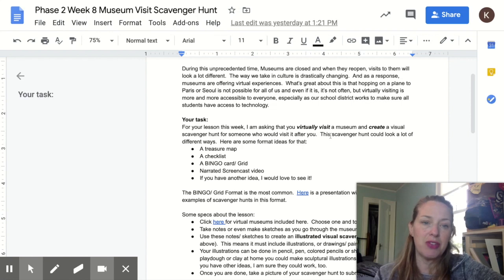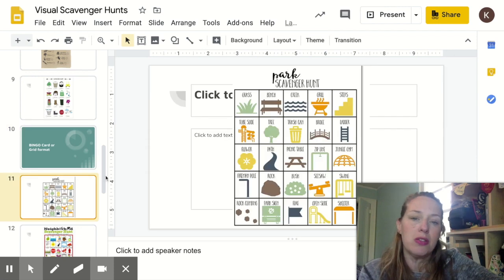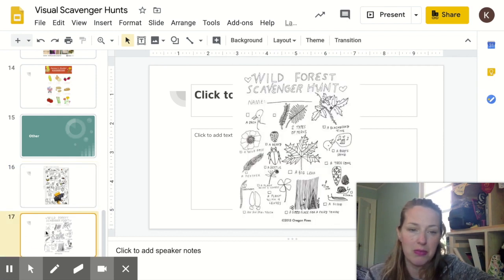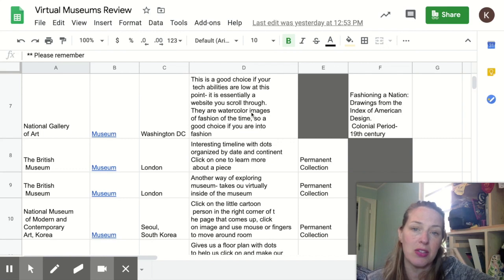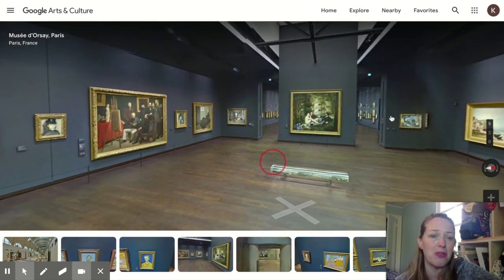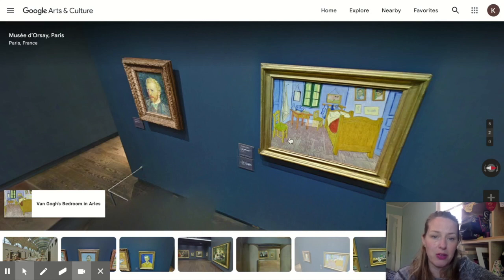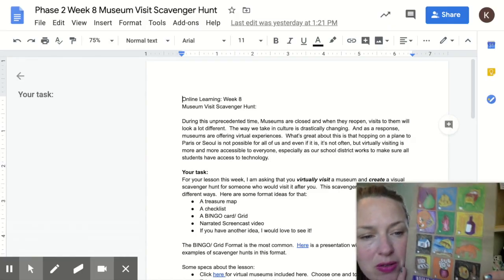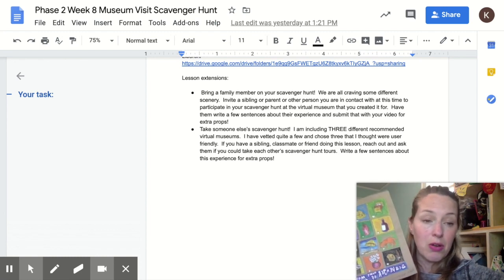Museum Visit Scavenger Hunt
Online Learning Chenery Middle School